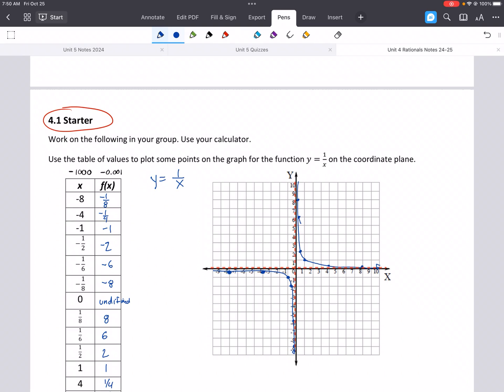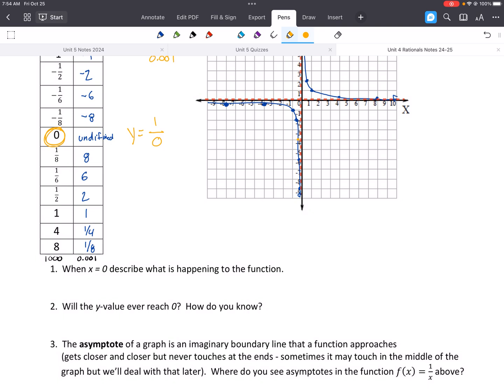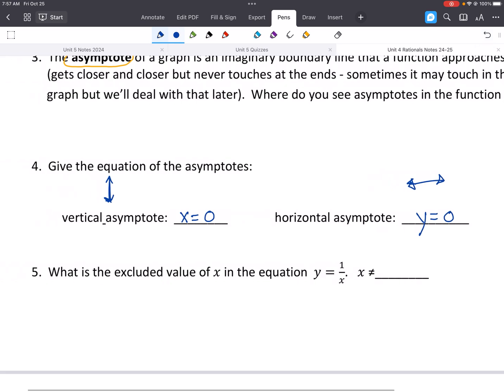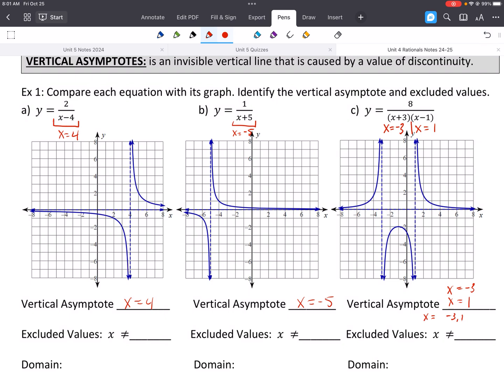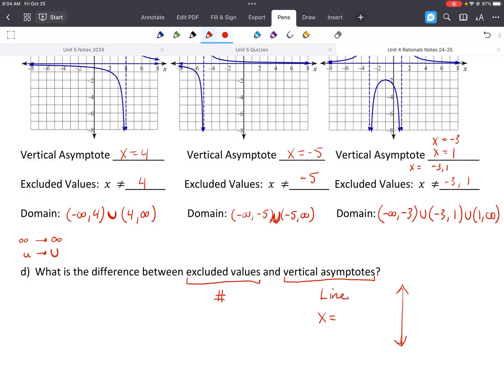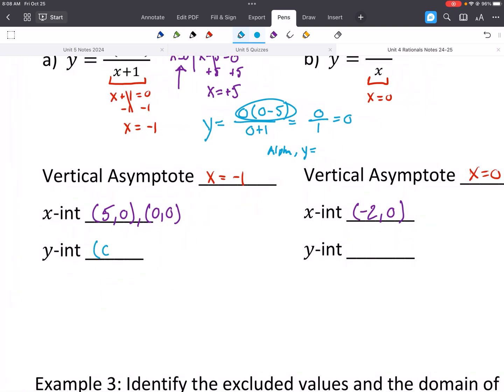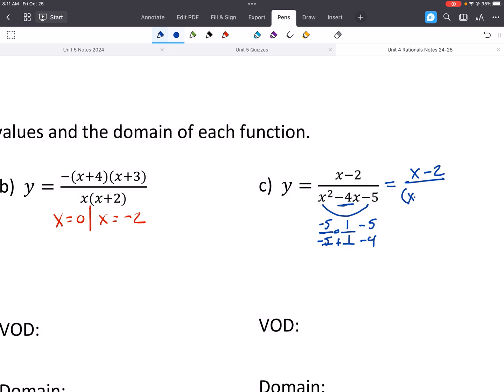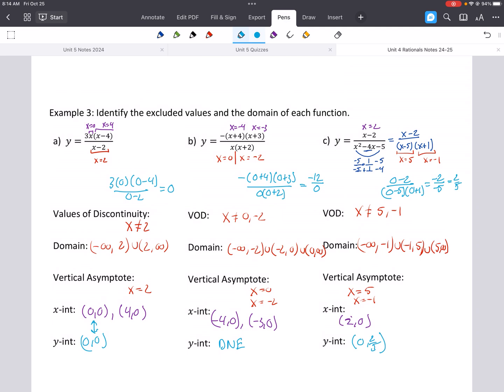S3 4.1 Properties of Rational Equations (day 1)